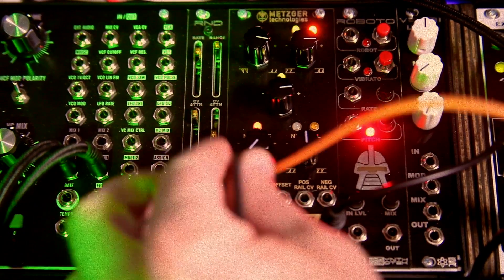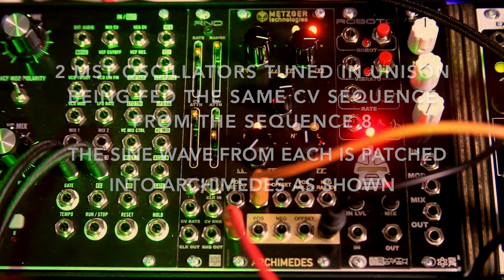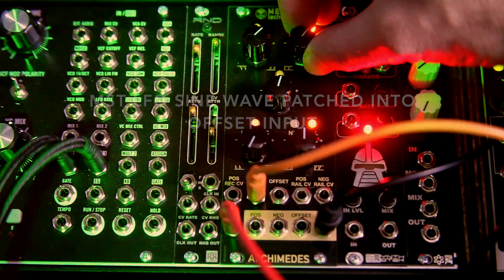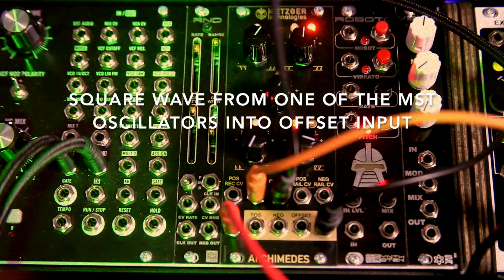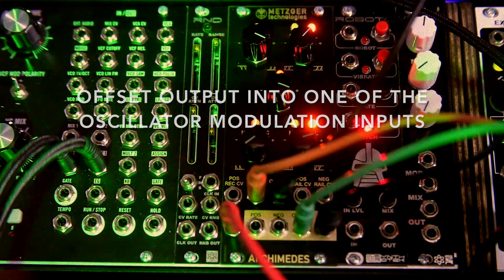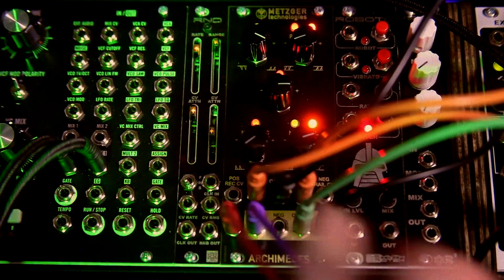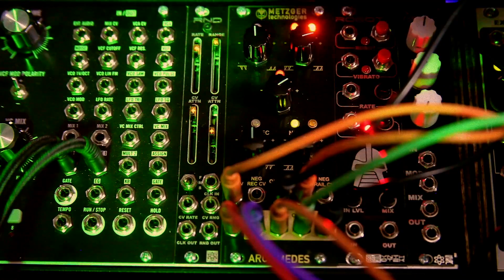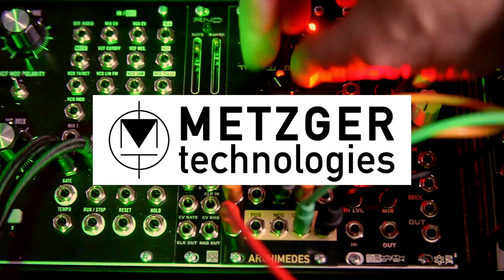Metzger Technologies Archimedes Eurorack Module Waveshaping Demo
Steve Harmon from Synthrotek takes a stab at this deep and very useful module.

Archimedes is a Bipolar Dynamic Signal Manipulator that is designed for the Eurorack Modular Synthesizer format.

The module is 10hp wide, 38mm deep, and the current draw is: 90mA on +12  90mA on -12.

Archimedes takes in a +5 -5 volt signal Oscillator, LFO, Noise, Random and processes the positive and negative sections separately with CV control over everything, and is AC DC capable as there is no filtering on all of the inputs and outputs.

It is comprised of 3 linear sections: 2 Bipolar Rectifiers Offset 2 Bipolar Limiting Rails